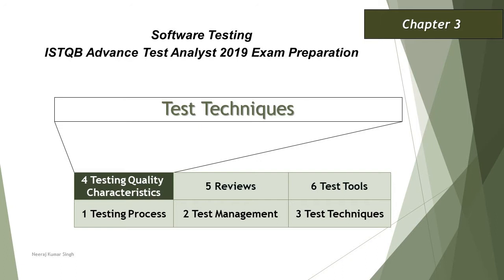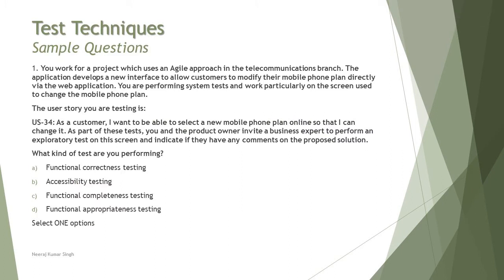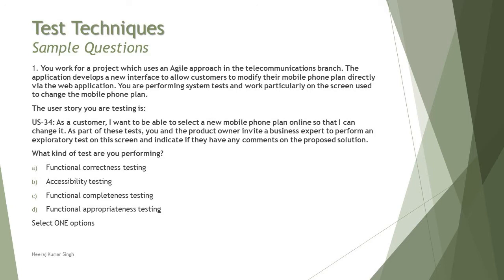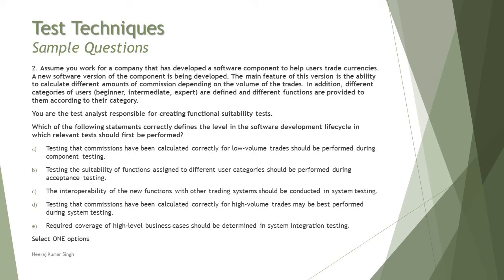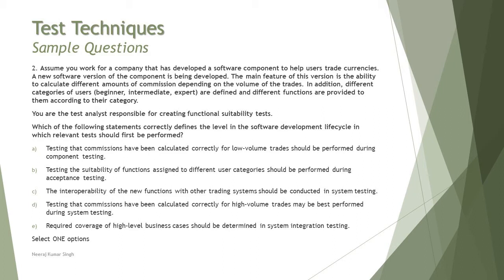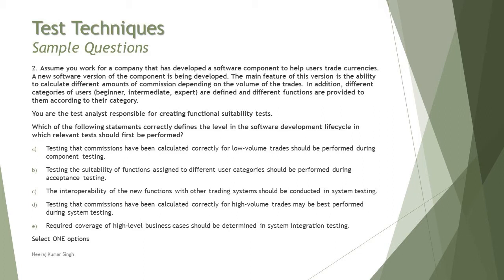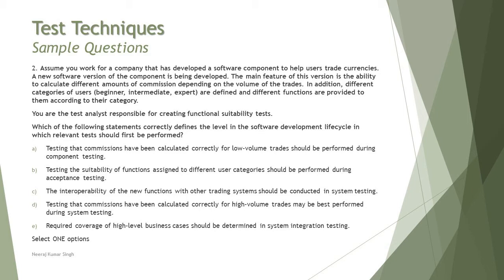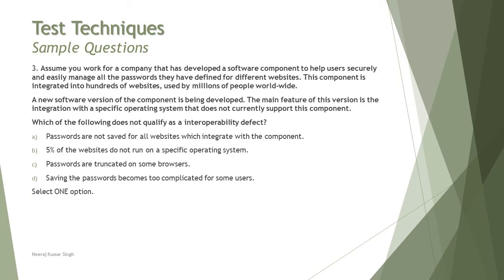ISTQB Advance Test Analyst | Sample Questions on Chapter 4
Hello Friends,

This tutorial series will drive individuals about Sample Questions of Chapter 4 of ISTQB Advance Level Test Analyst Examination. This video is about Introduction of ISTQB Test Analyst Certification.

Quality Characteristics Testing,
Functional correctness testing,
Functional Completeness Testing,
Functional Appropriateness Testing,
Usability Testing,
Interoperability testing,
Portability testing,